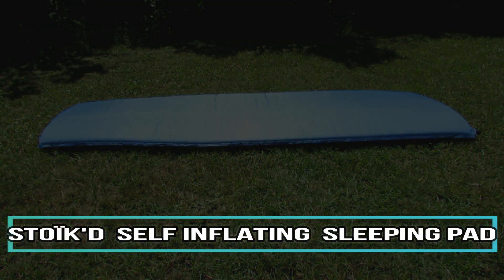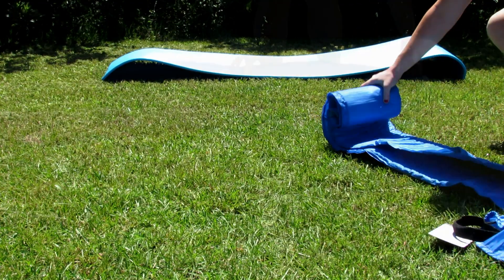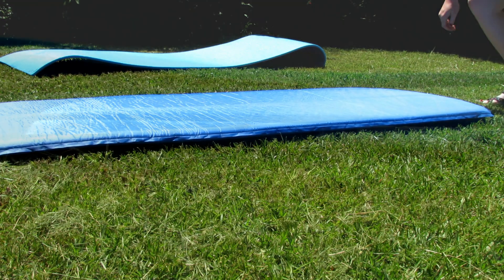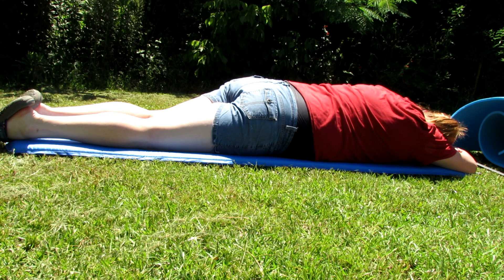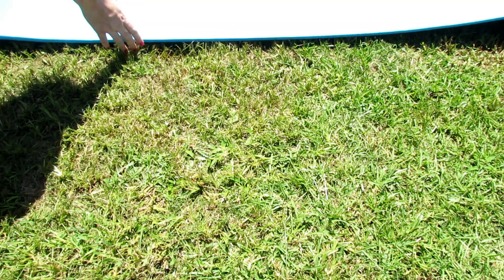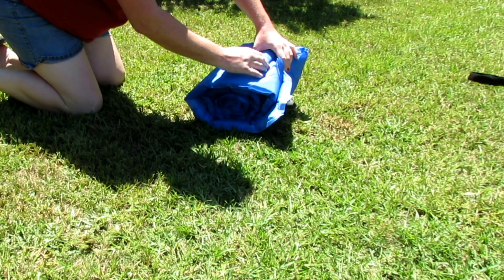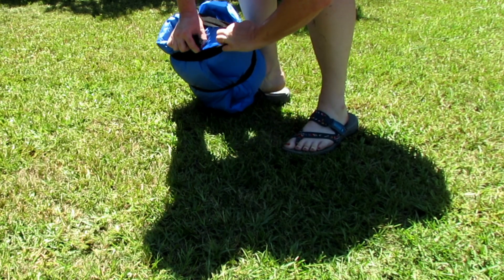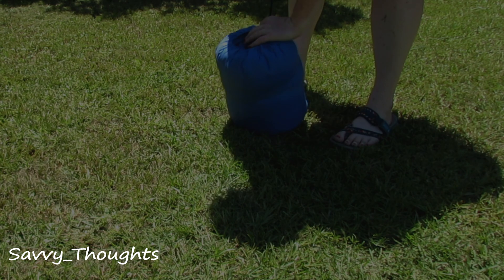STOÏK'D Self Inflating Sleeping Pad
STOÏK'D self-inflating sleeping pad is perfect for my husband! He is a wildlife biologist and must camp at least three times a month. He uses a standard sleeping pad (see video), but he tells me he doesn't know why he uses it, because it feels like sleeping on the ground. Therefore, he was very anxious to try this sleeping pad out. This pad is tremendously better than his standard pad. Basically, it has a foam pad inside with a vacuum seal. The pad can be carried in a drawstring carrying case that comes with an emergency blanket. Once you unroll the mat you will release the vacuum seal by unscrewing the black valve on one end. After about 5 minutes the foam pad is fully expanded. You can add firmness to your pad by blowing into the valve then tightening quickly to lock the air in.

A standard camping pad is about 1/2-inch wide. This sleeping pad expands to about 1 inch and after adding air it increases to 1.25-1.5 inches wide. Closing is just as easy as opening it. Unscrew the cap to release the air. I begin rolling up the pad by folding horizontally and pushing out enough air that I can fold horizontally. Then the air is pushed out as you roll up the pad. Once completely rolled, you tighten the valve to keep air from coming in.

STOIK'D sleeping pad is really the easiest way to be more comfortable. It is light-weight and easy to carry. The width more than doubles that of a standard pad. My husband has no complaints with it!